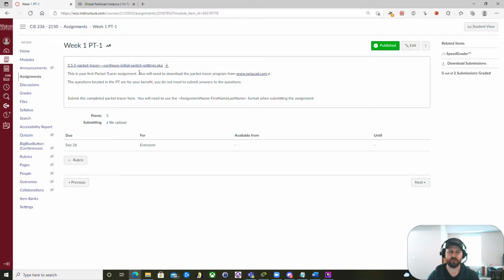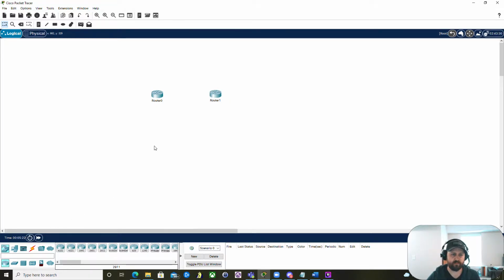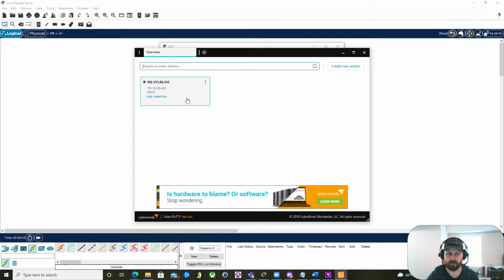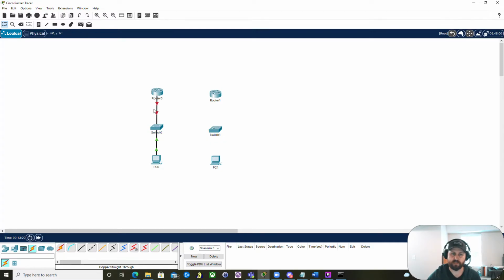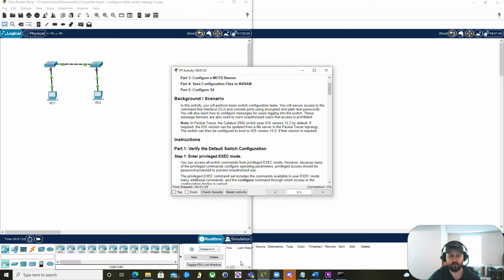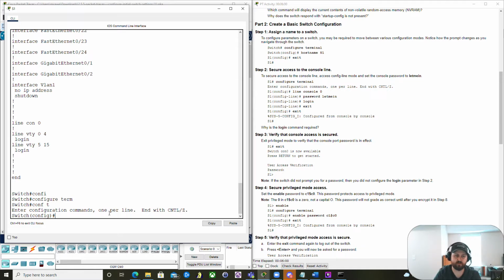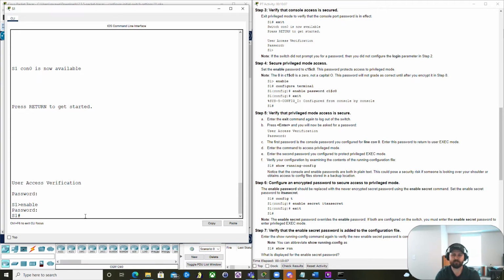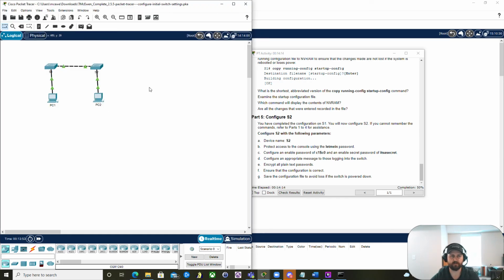CIS 236 Packet Tracer Introduction & Walkthrough